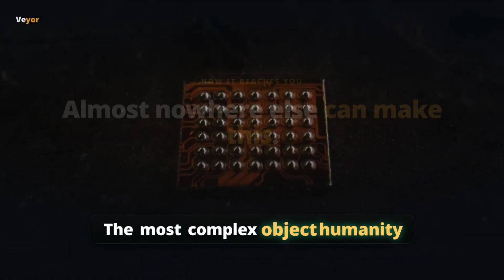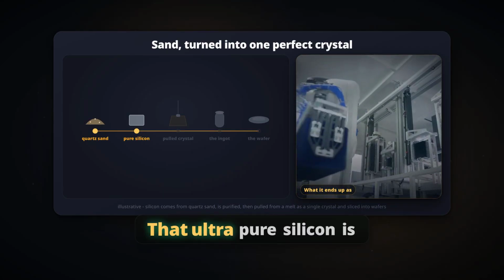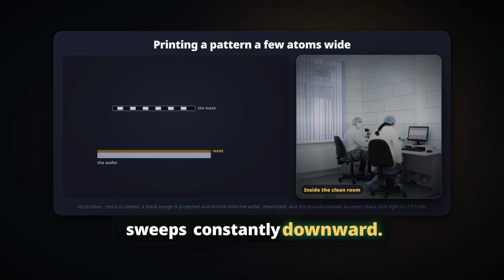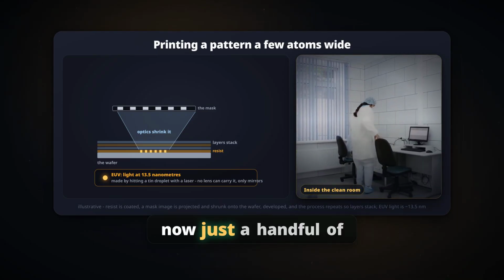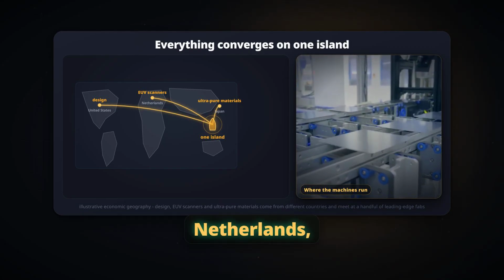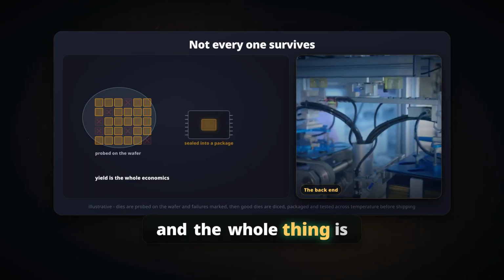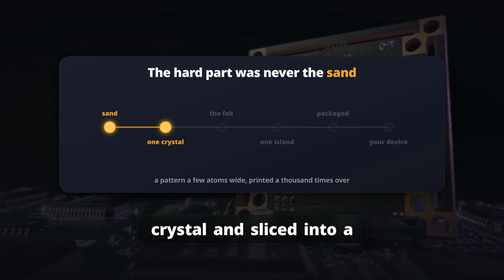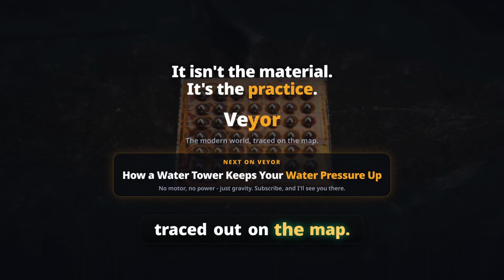How the World's Computer Chips Come From One Island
The most complex object humanity knows how to build isn't a rocket or a particle collider. It's smaller than your fingernail, it's inside the phone in your hand right now, and the most advanced versions are made in the cleanest rooms on Earth, almost all of them on a single island.

We trace one everyday miracle - the computer chip inside your phone - all the way from a scoop of ordinary sand to the device in your hand, on animated maps. Sand purified into flawless silicon and grown into a wafer, the fab where circuits are printed with light layer by layer, the extreme-ultraviolet machines only one company on Earth can build, the cleanrooms cleaner than any hospital, why the whole ecosystem concentrated on one island, and packaging into the chips that run everything you own. Veyor, the modern world explained with maps.

⏱️ Chapters
0:00 The most complex thing in your pocket
0:54 From sand to a flawless wafer
2:14 The fab: circuits printed with light
4:20 Why one island: the ecosystem
6:03 Diced, packaged, and tested
7:12 Into your phone, your car, everything
8:01 The whole journey, end to end

📚 Sources: General semiconductor materials science and process engineering for the mechanism (silicon from silica sand, the ultra-pure single-crystal ingot, wafer polishing, photolithography with masks and projection optics, multi-layer patterning, extreme ultraviolet at ~13.5 nm from laser-pulsed tin plasma, cleanroom particle control, dicing, packaging, and test). The concentration of advanced-chip manufacturing (the pure-play foundry model, leading-edge fab cost and talent clustering, the global supply web - EUV scanners from the Netherlands, chip design from the United States, ultra-pure materials from Japan) and advanced-node market share are industry characterizations, stated qualitatively and approximately. Figures shown on screen - purity ratios, nanometer feature sizes, fab costs, chip counts, and market share - are illustrative or approximate examples. This video explains the manufacturing mechanism and economic geography only; it makes no political, geopolitical, or investment claim.

Veyor — How the modern world reaches you — the infrastructure and systems that carry power, water, goods and data from their source to your door, traced with animated maps and data in plain English.

⚠️ Educational content. Systems and routes are simplified for clarity; figures are cited or labeled as illustrative examples.